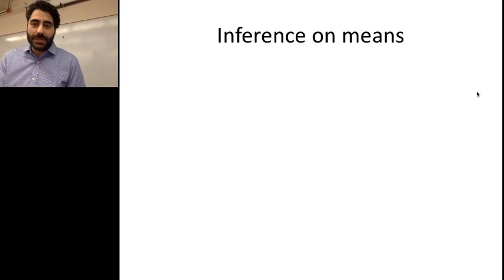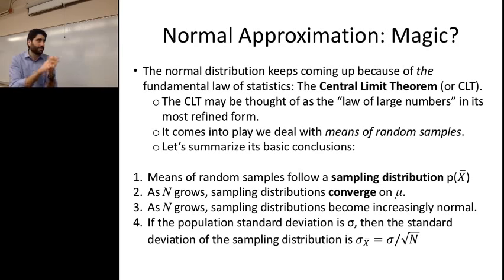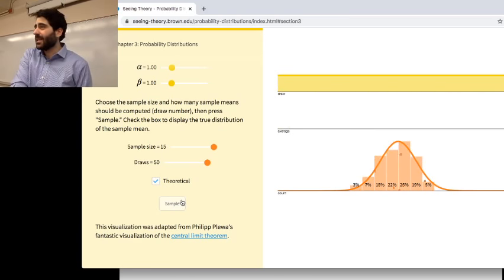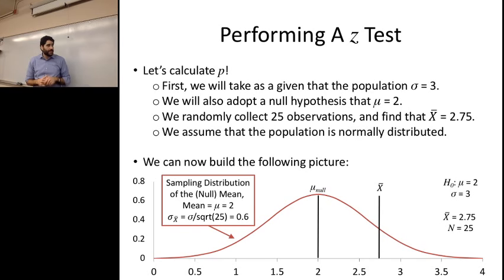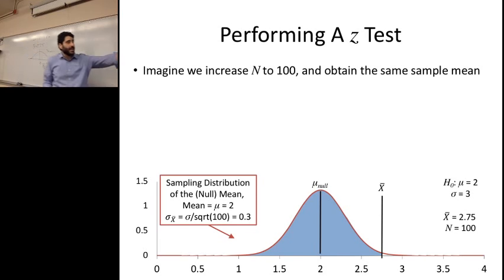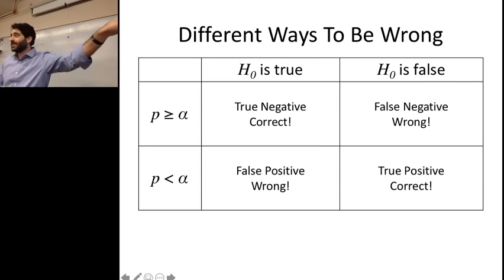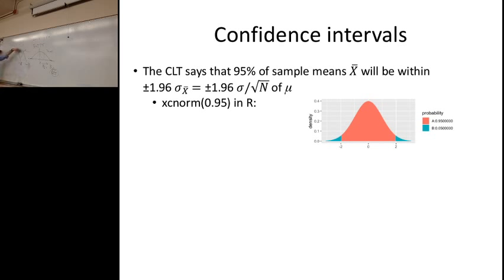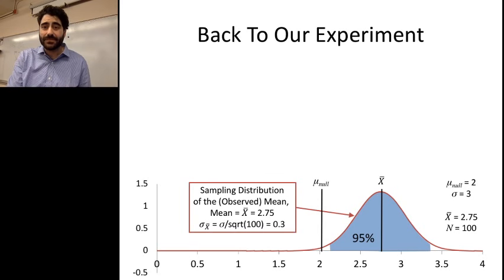UN1610: March 5, 2020